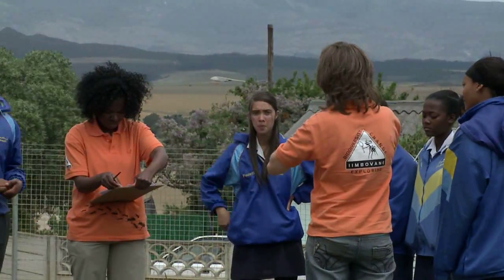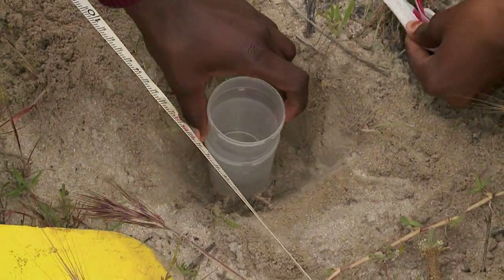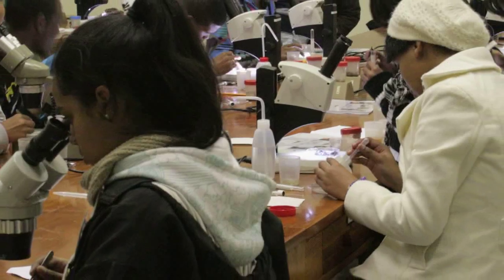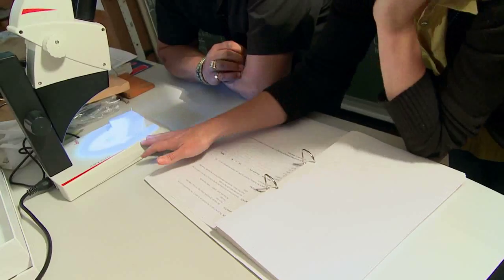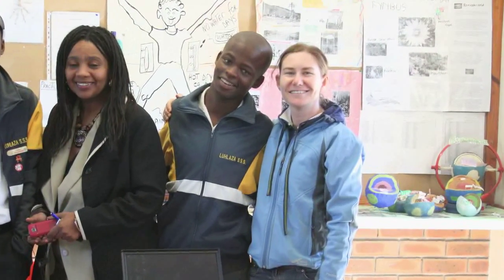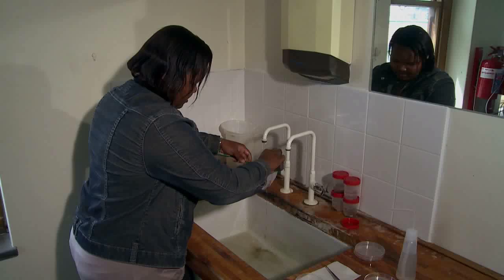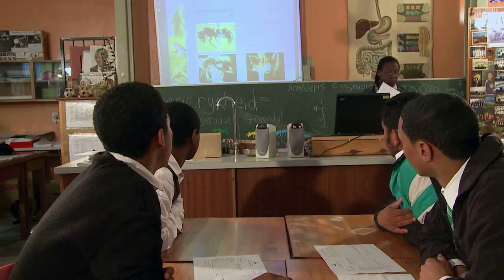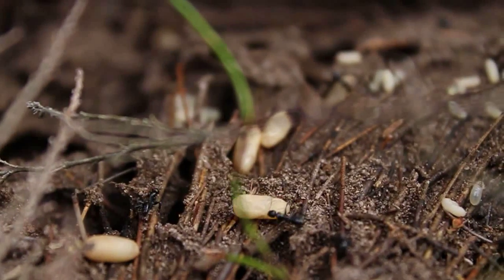Iimbovane Project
The Iimbovane Project is a long term monitoring project which focuses on ant diversity in different natural and modified (developed or transformed) landscapes, investigating how ant groupings change in space (between places) and over time (between seasons and years). The project involves educators and learners from secondary schools to assist with the monitoring through direct participation in on site sampling.